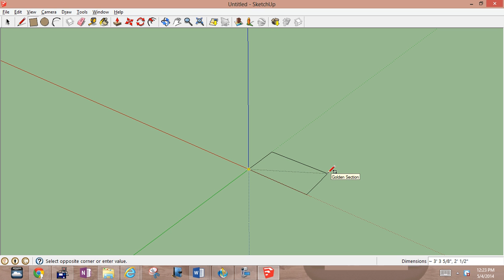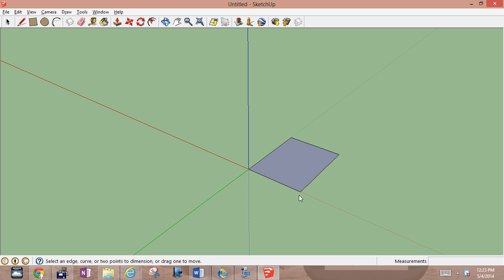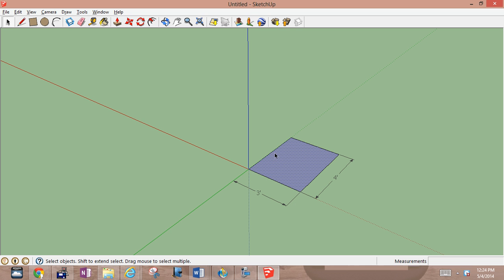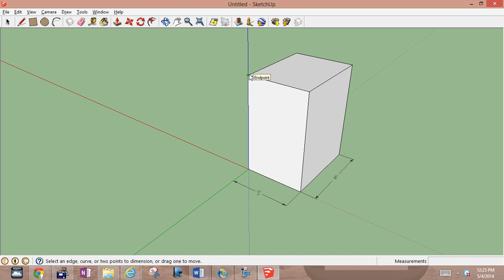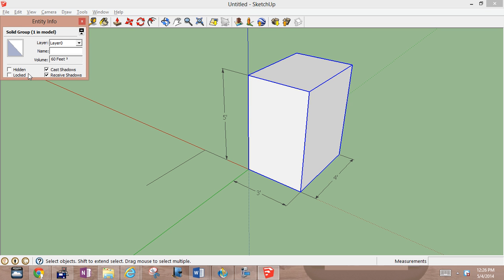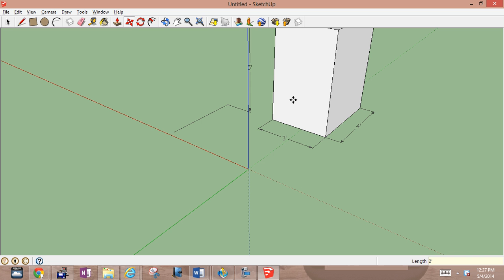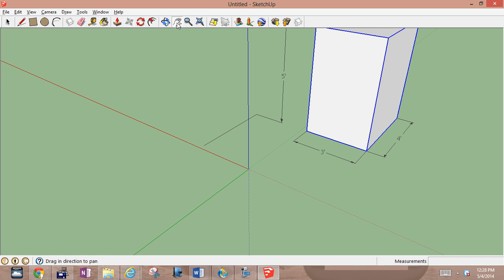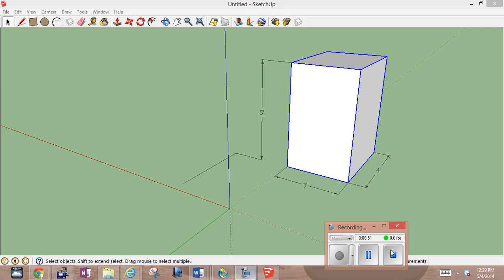Sketch up 3